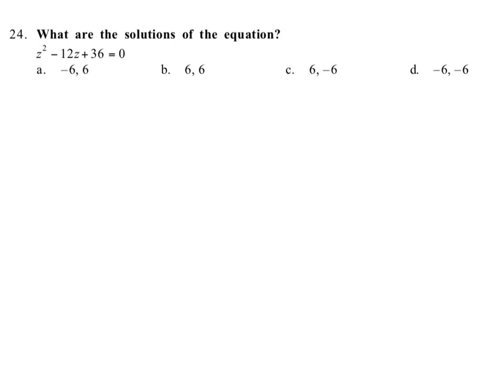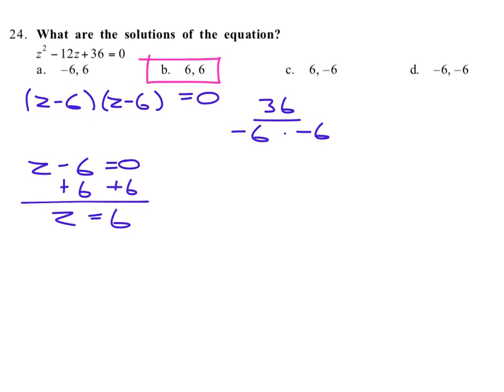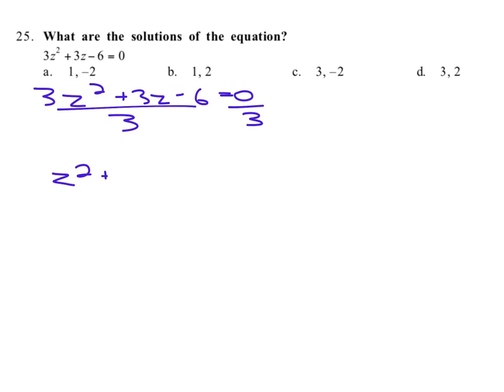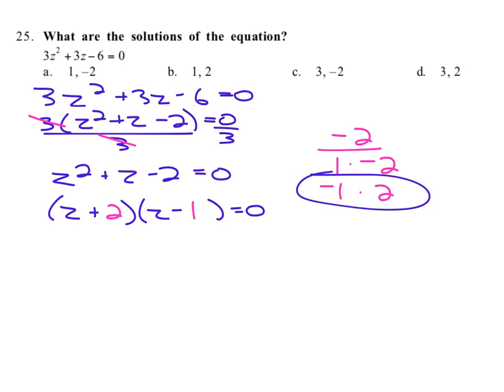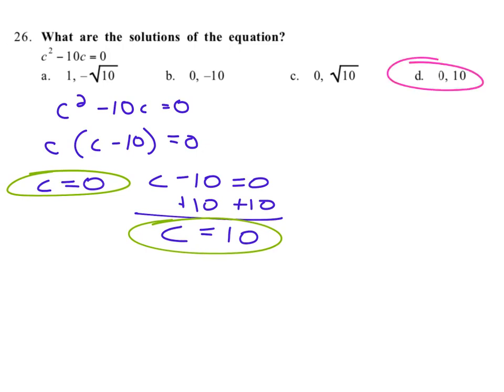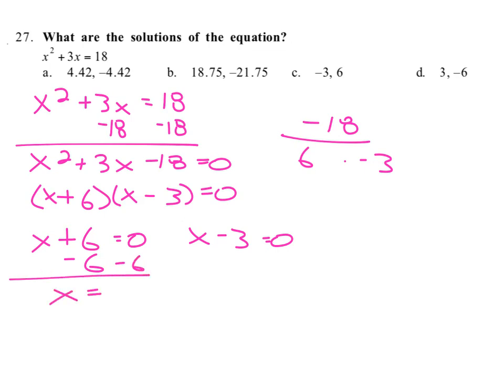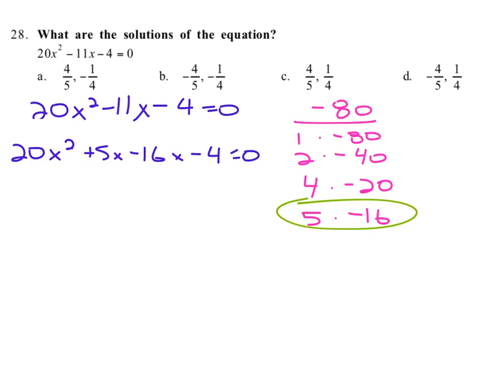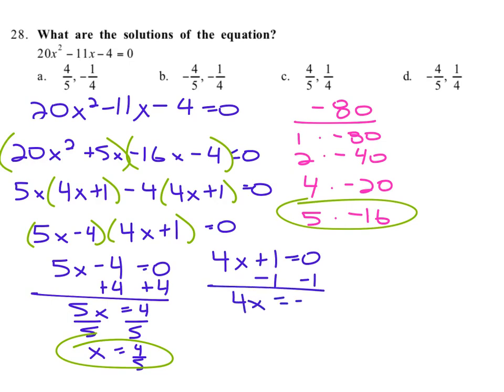Alg 1 Unit 9 Test Practice #24-28